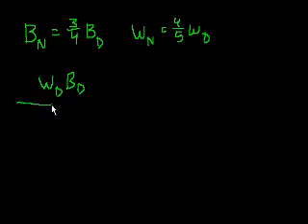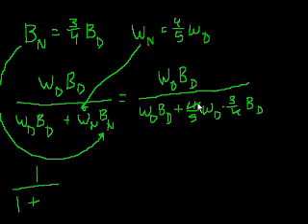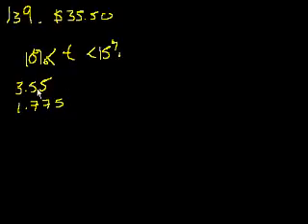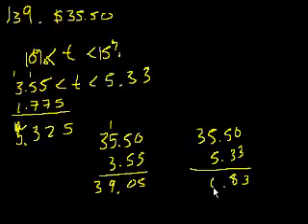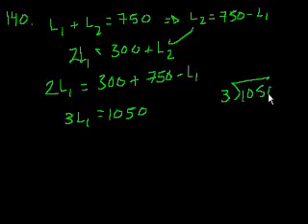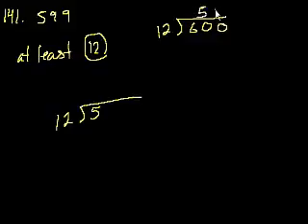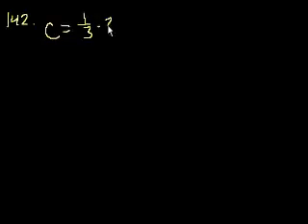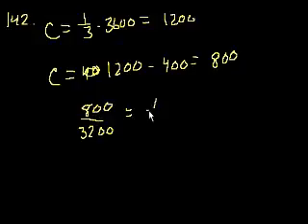GMAT Math 27